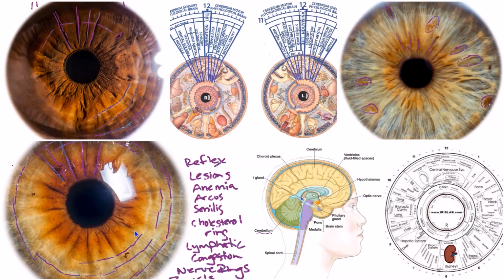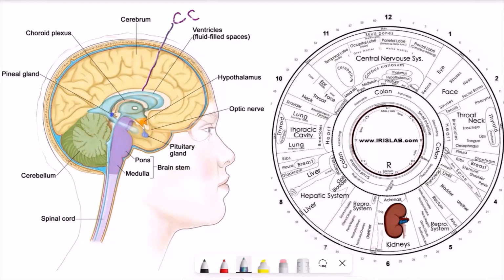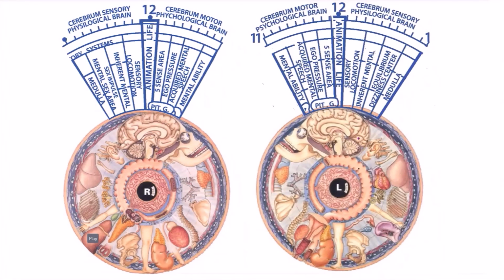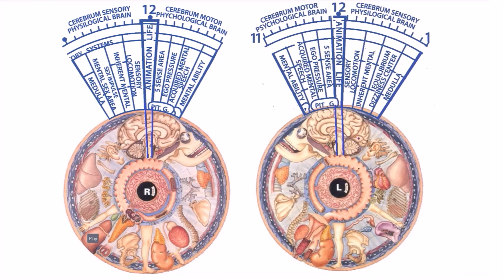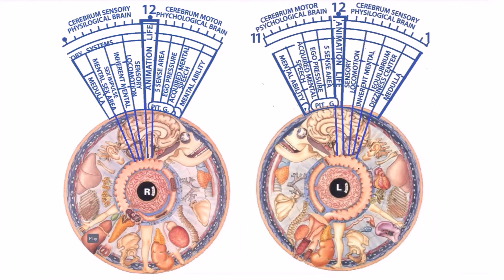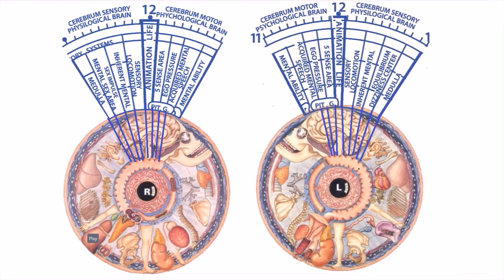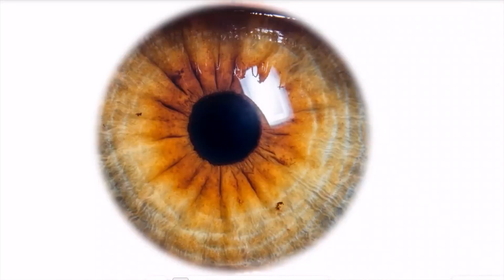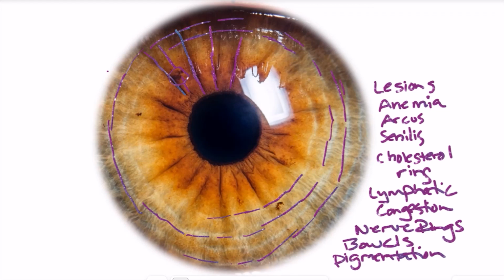Assessing Brain Health & Vitality Through the Science of Iridology; Brain Anatomy & Iris Brain Zones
Here we discuss Brain Anatomy as it is represented via the Nervous System within the Iris; The location and meaning of Iridology Brain Zones or Brain Flairs as pioneered by Dr. Bernard Jensen; Observe Methods for Mapping the Brain Zones; Assess the health and vitality of the brain through the science of Iridology by way of various signs in the iris: Radii Solaris, Nerve Rings, Pigmentation or Psora, Lymphatic Congestion, The Calcium, Sodium, and/or Cholesterol Rings, Arcus Senilis.

About Me: I am a Certified Iridologist, Herbalist, and Detox Therapist. My purpose is to empower others on their healing journey to use natural methods such as detoxification, purification, herbal therapies, and a high vibration diet and lifestyle to heal their bodies and reach a higher state of consciousness.

Recommended Iridology, Detox, & Herbal Textbooks:
The Science & Practice of Iridology, Volume 1 (Bernard Jensen)
The Science & Practice of Iridology, Volume 2 (Bernard Jensen)
Iridology - A Complete Guide (Farida Sharan)
Iridology: How the Eyes Reveal Your Health and Personality (Dorothy Hall)